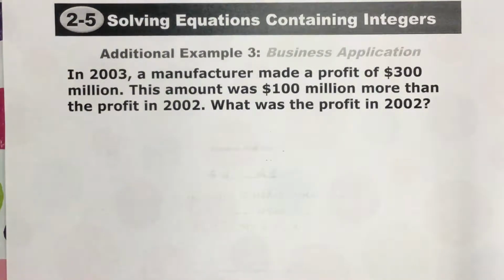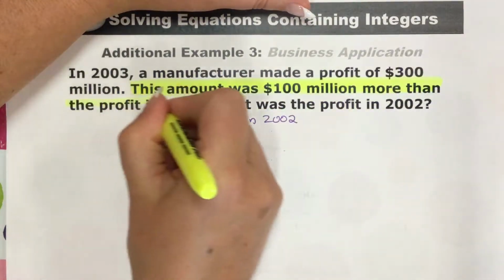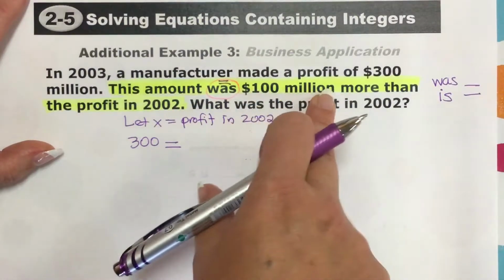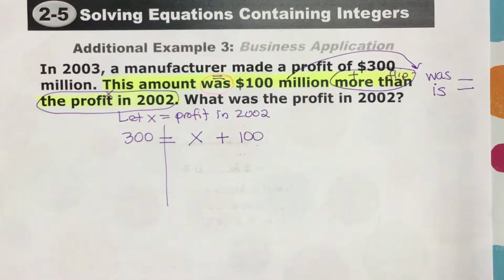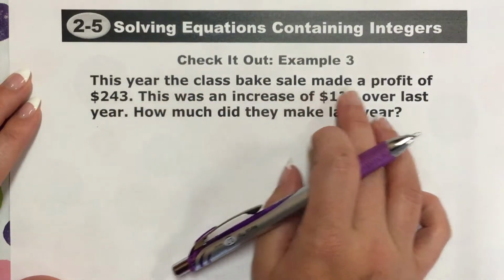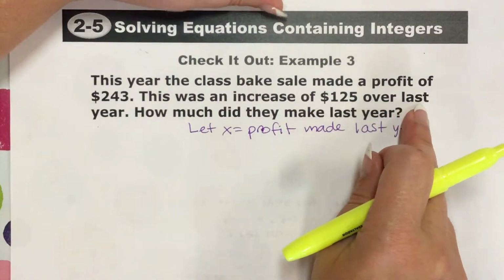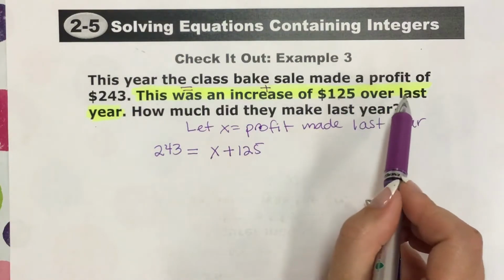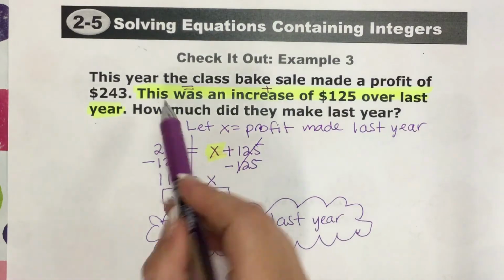2.5 Solving One-Step Equations Business Application Ex. 3